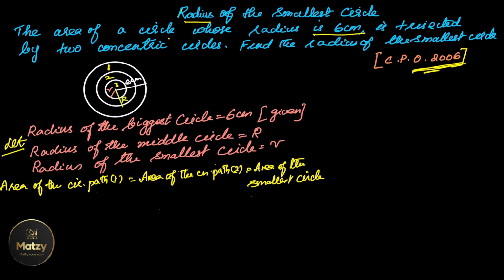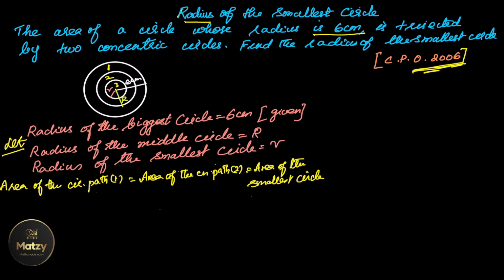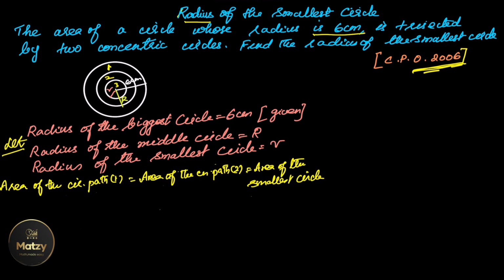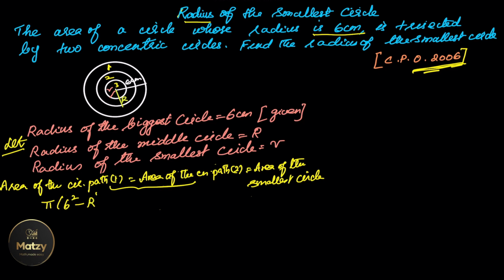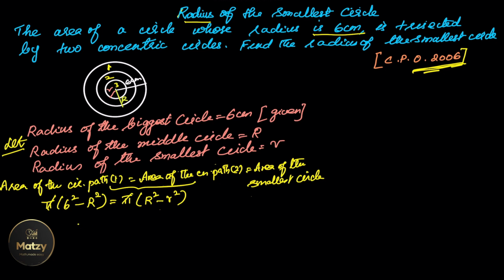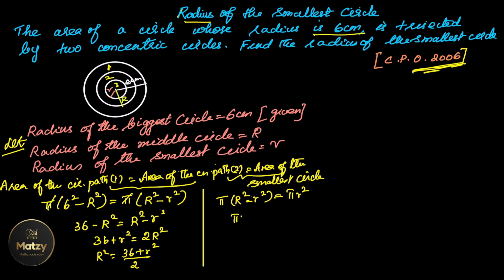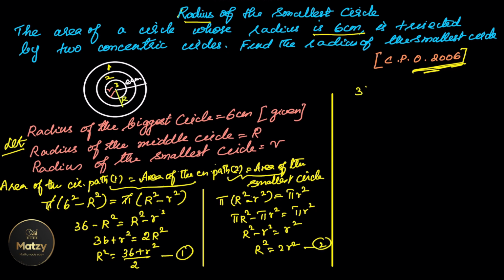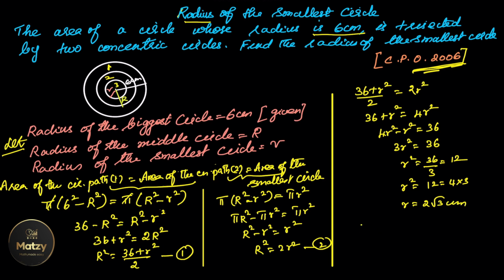Measurement - Area of Circle - Part-4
Whether you're preparing for exams, tackling real-life problems, or simply expanding your mathematical knowledge, this video will equip you with the skills to confidently handle measurement like a pro.  In this video, we'll guide you through a step-by-step process to calculate the Area of Circle  accurately and effortlessly.